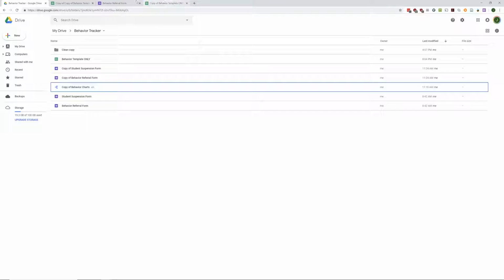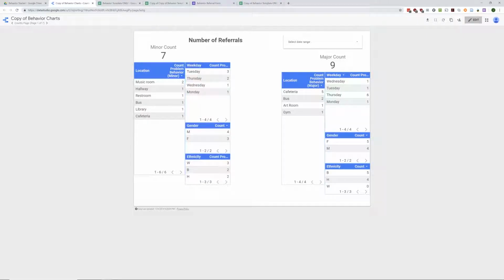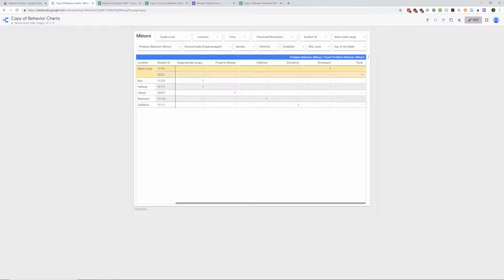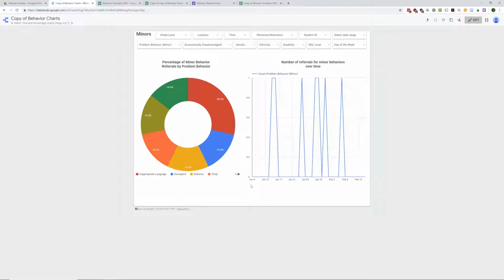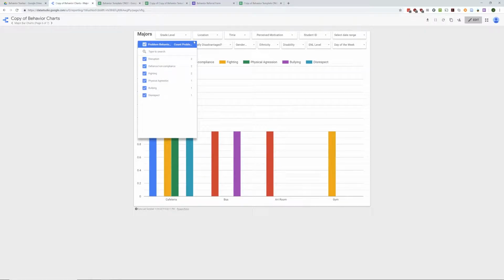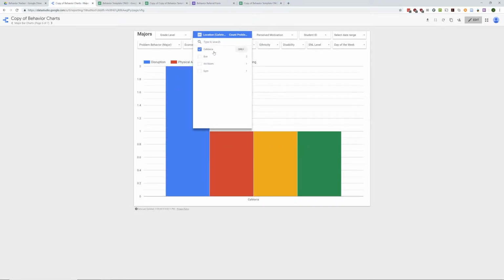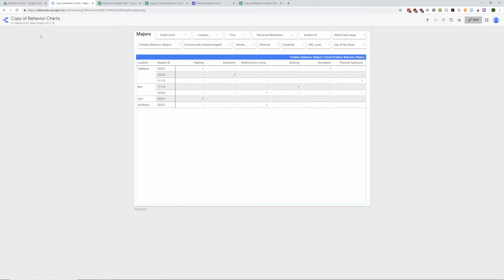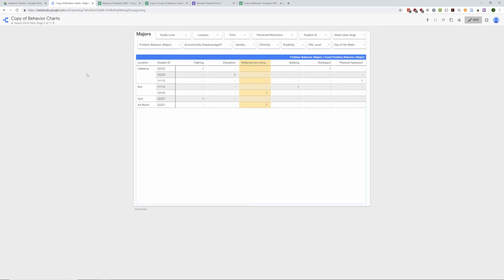Behavior Tracker Overview 2 of 4: data studio charts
This is an overview (video 2) of a behavior tracking system for schools that I created using Google forms, sheets, and data studio. It is free of charge and meant to help!

Make a copy as I demonstrate in video 4.